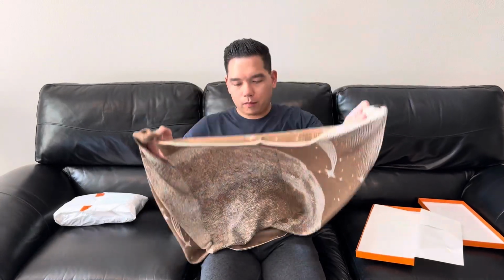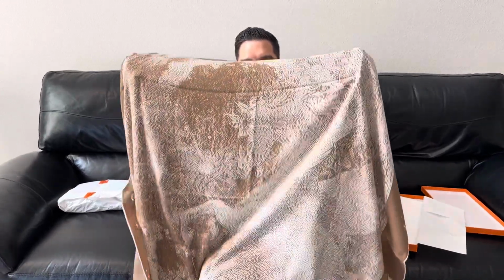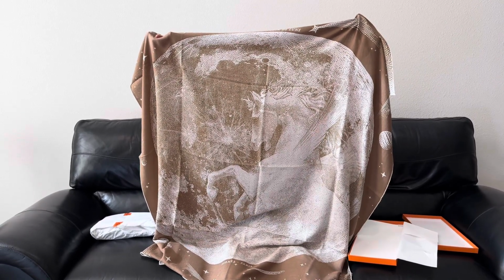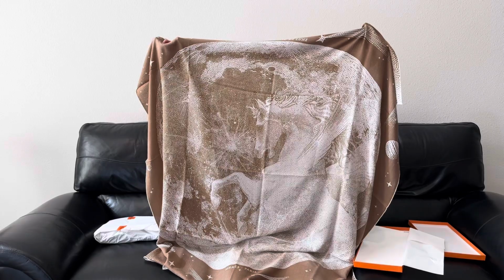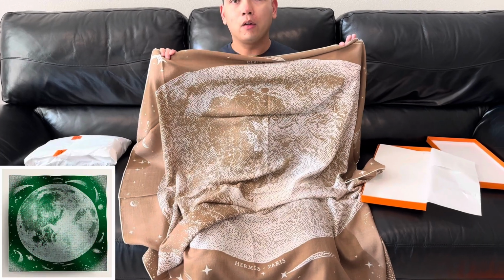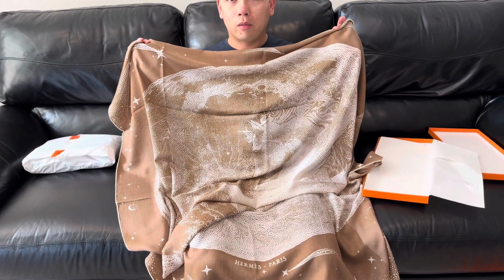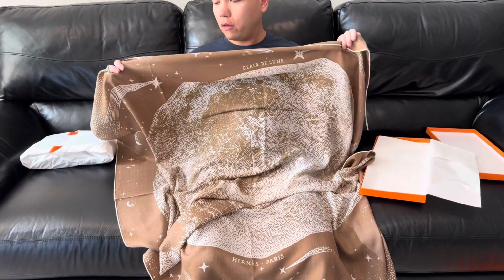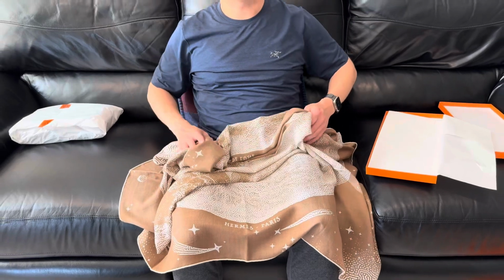Hermès Clair de lune Shawl 140 cm Unboxing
Unboxing and walk through of the Hermès Clair de lune Shawl! This is a popular shawl for the fall winter season! It is very lightweight, using the traditional 70% cashmere 30% silk blend and is 140cm x 140cm.